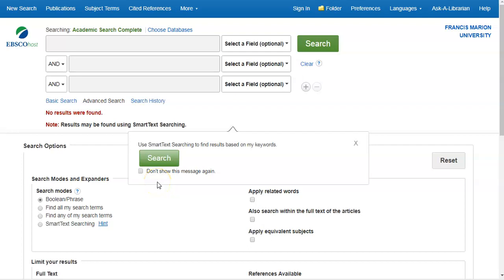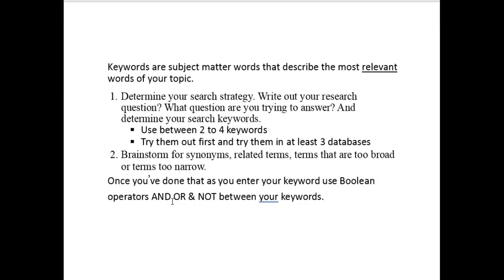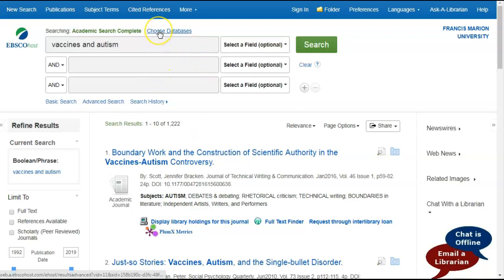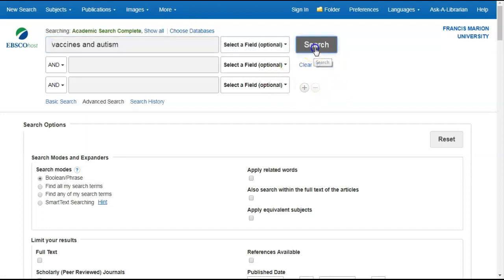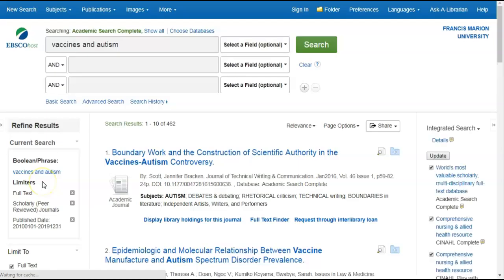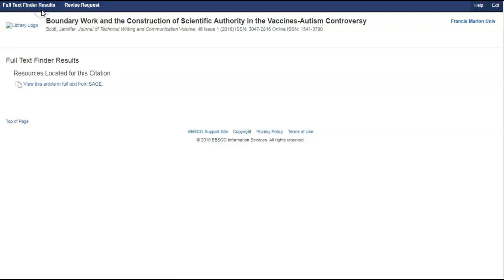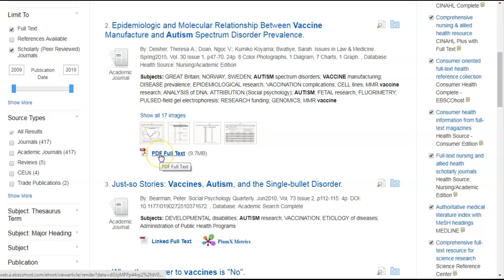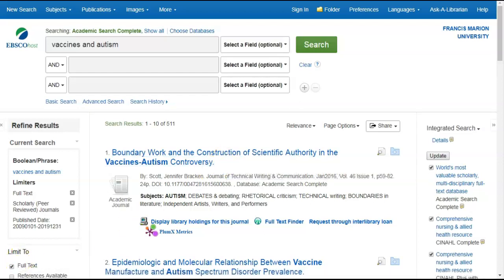Academic Search Complete